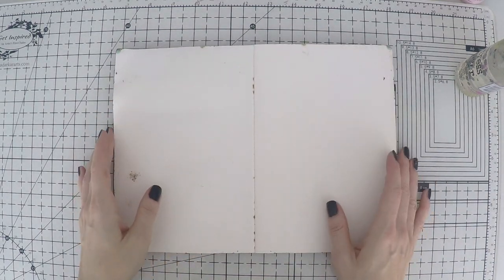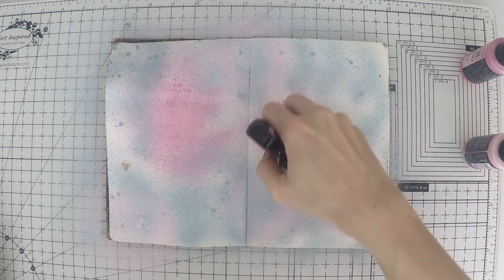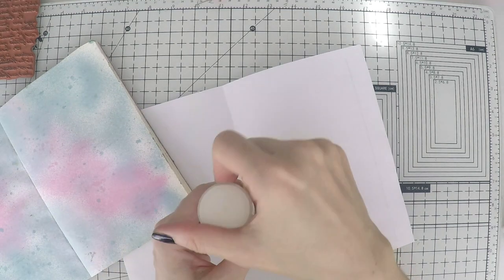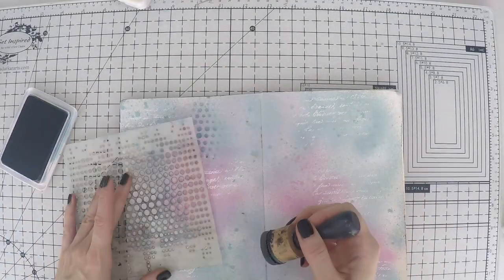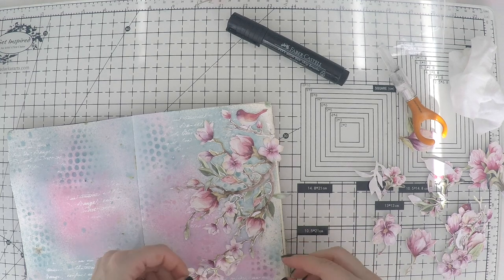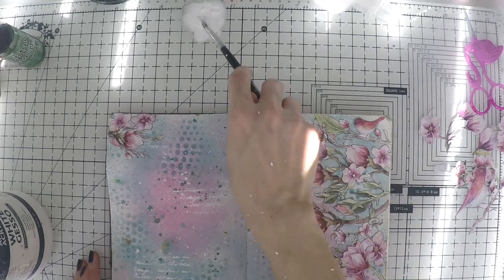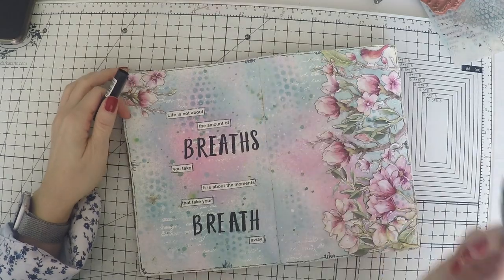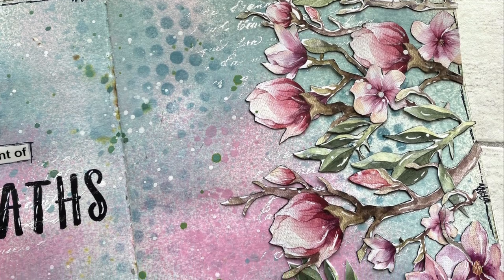Mixed Media Art Journal - SPRING 🌸🌸🌸